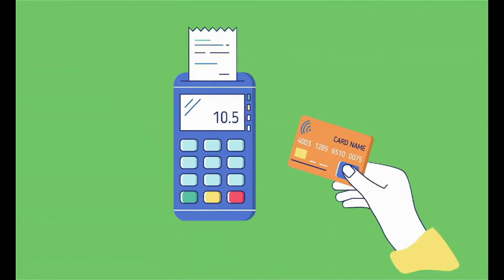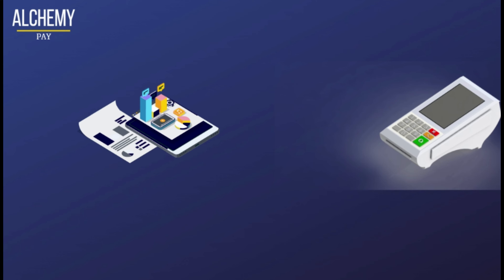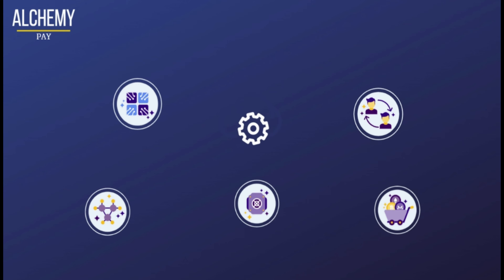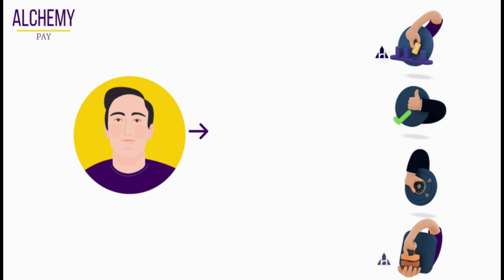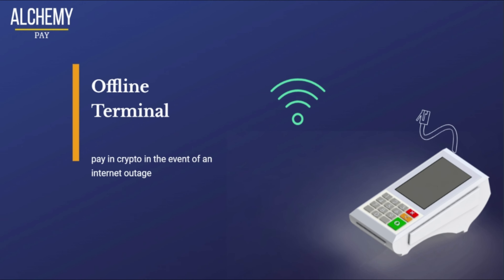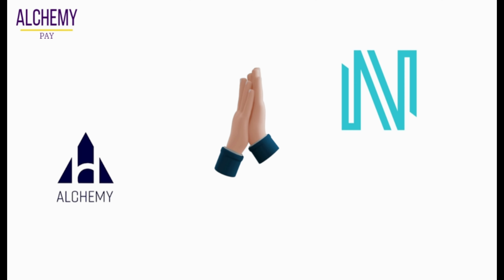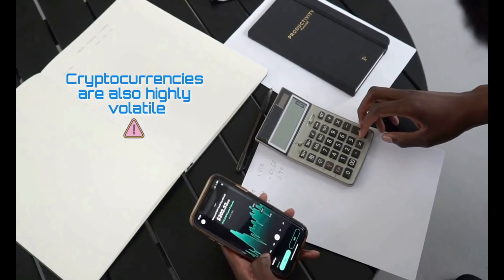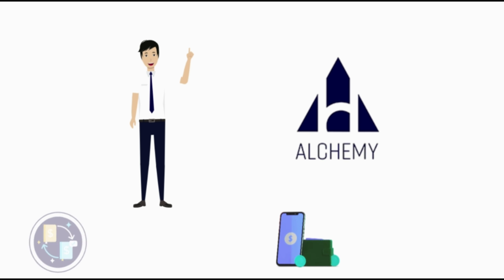What is Alchemy Pay ? - ACH Explained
Cryptocurrency volatility makes it difficult to count on the value to pay for everyday items. In addition to this, most places don’t accept digital currency for payment yet.

    Today many people and businesses are looking to utilize public blockchains for real-world transactions.

Also, Crypto investors are seeking the best way to purchase a number of coins with cash, while taking advantage of digital banking services like crypto debit cards and savings accounts.

    Stablecoins might serve as the bridge between cryptocurrency and fiat currency. But they are not enough to connect  the entire payment ecosystem.

   In this video we investigated a hybrid crypto and fiat payment system which aims, to solve all problems above, by bridging the gap between the crypto and fiat worlds.

  It also provides systems and solutions to businesses and merchants with cryptocurrency payment.

Alchemy pay.
    Alchemy Pay is an integrated real world money and cryptocurrency gateway solutions provider. Alchemy Pay's flagship product is its hybrid crypto-fiat payment system,
It powers crypto and fiat acceptance for merchant networks.

  Merchants can use Alchemy Pay systems to accept cryptocurrencies at their online and physical stores, which Alchemy Pay converts to the merchant's required fiat currency.

    Customers can make payments in fiat, stablecoins, and other cryptocurrencies on traditional payment systems.